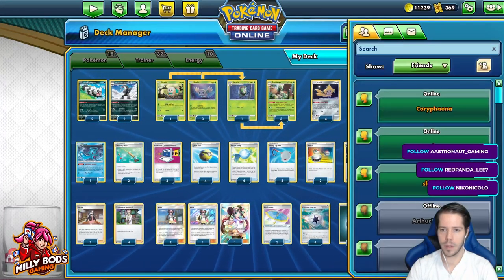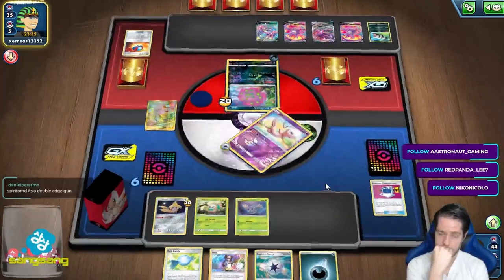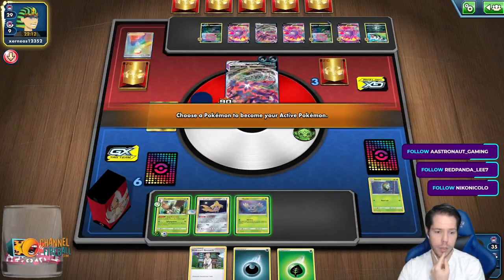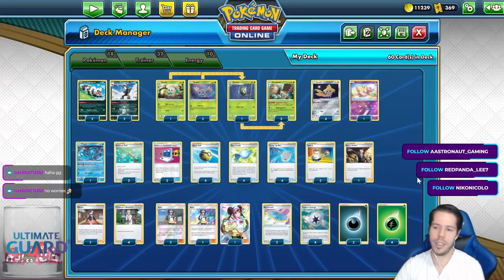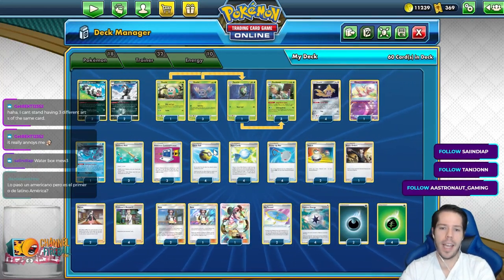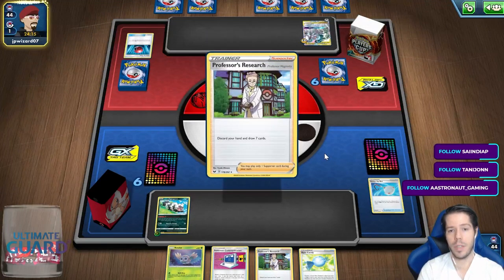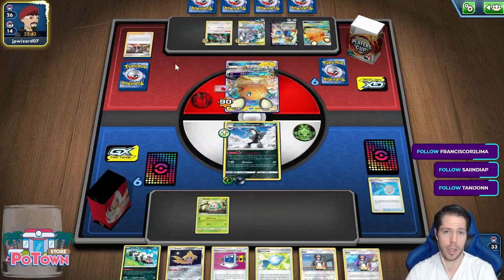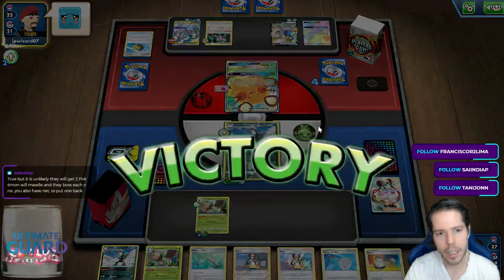TABLEMON USED DECIGOONS AT A TOURNAMENT?! LIMITLESS WEEKLY #3 - ROUNDS 1 & 2! [Pokemon TCG Online]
3 Rowlet CEC 18
1 Rowlet CEC 17
1 Dartrix DAA 12
3 Decidueye DAA 13
4 Jirachi TEU 99
2 Galarian Zigzagoon SSH 117
2 Galarian Obstagoon SSH 119
1 Mew UNB 76
1 Phione CEC 57

4 Professor's Research CPA 62
4 Rosa CEC 204
2 Marnie CPA 56
1 Boss's Orders RCL 154
4 Quick Ball SSH 179
4 Rare Candy SSH 180
4 Scoop Up Net RCL 165
3 Pokémon Communication TEU 152
2 Ordinary Rod SSH 171
2 Switch SSH 183
2 Big Parasol DAA 157

4 Capture Energy RCL 171
4 Grass Energy 1
2 Darkness Energy 7